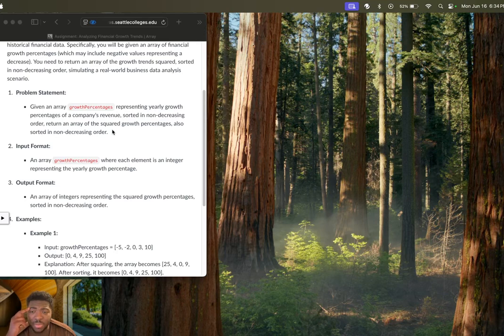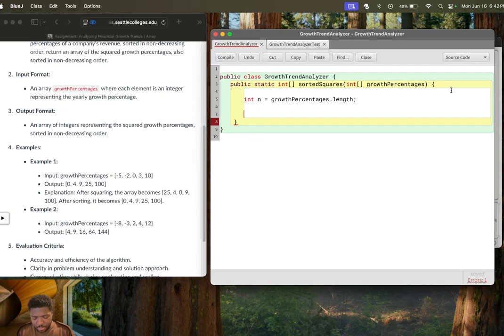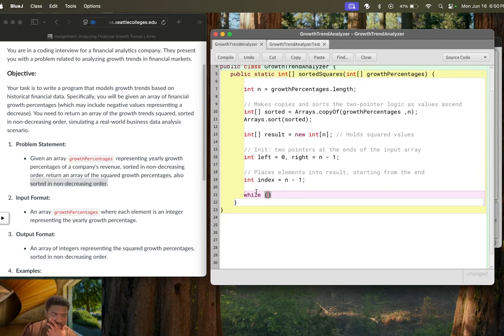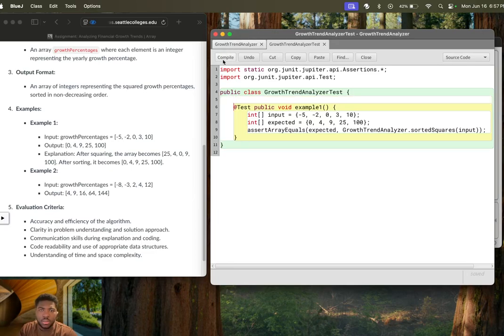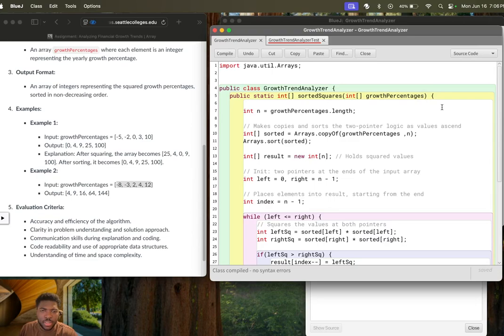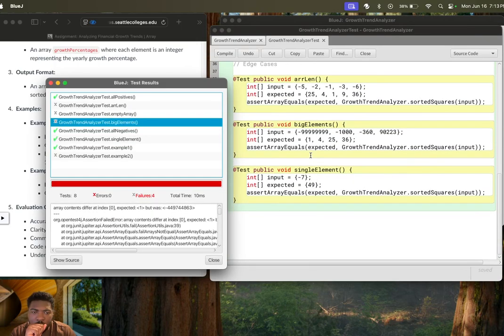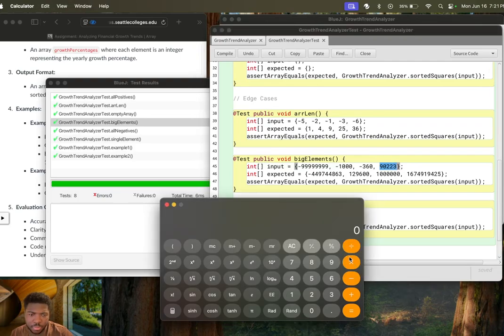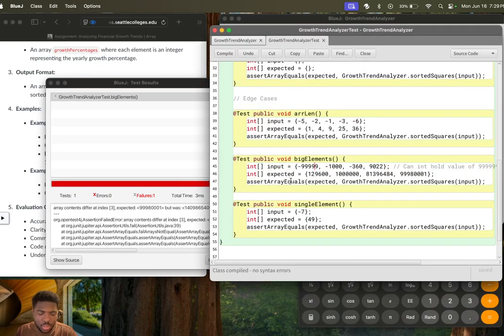Analyzing Financial Growth Trends with JAVA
A simple Java utility to square and sort growth percentage data in O(n) time using a two-pointer approach.